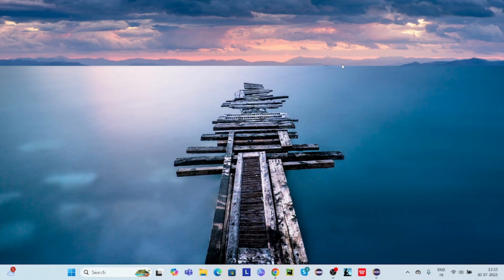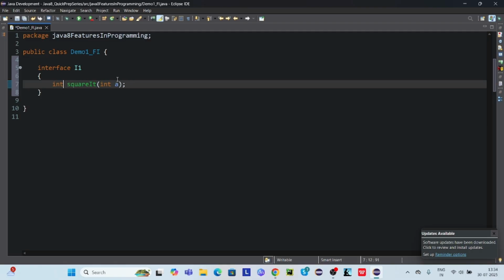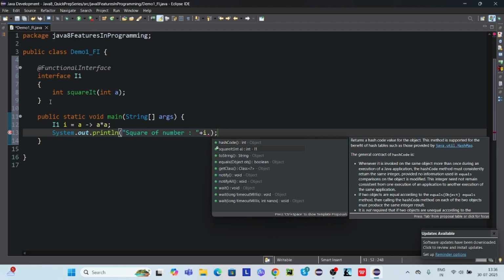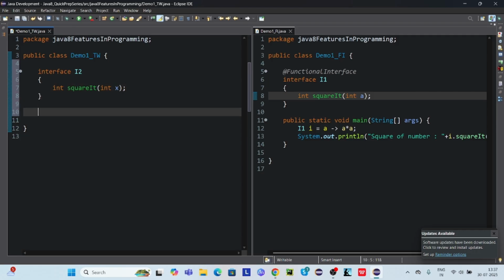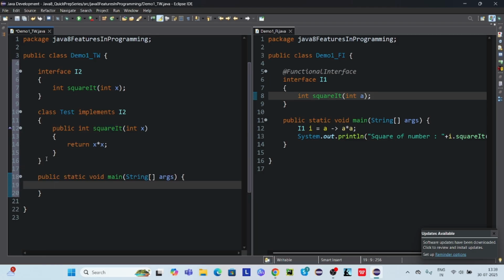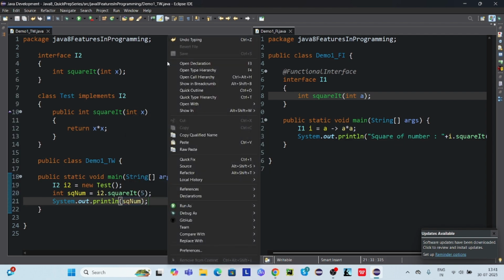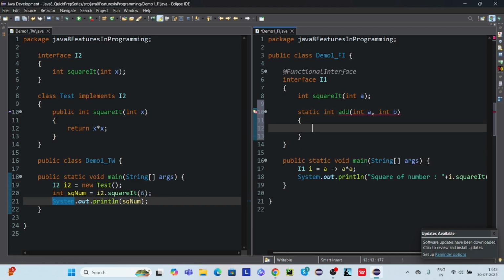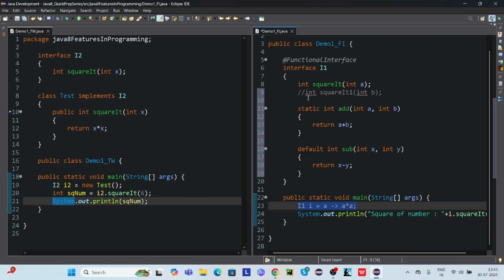What is a Functional Interface. Write a custom one & use it